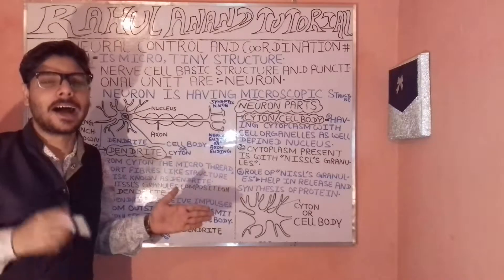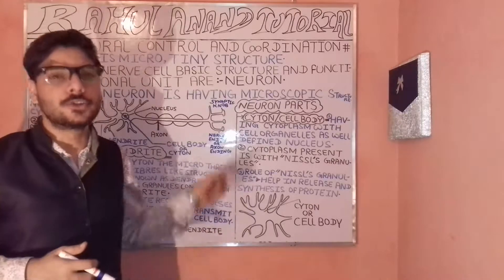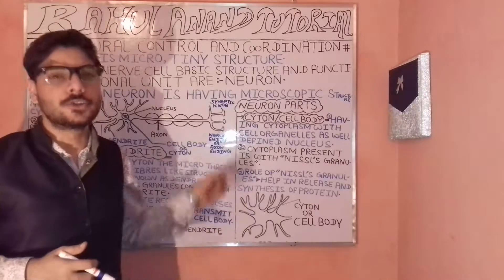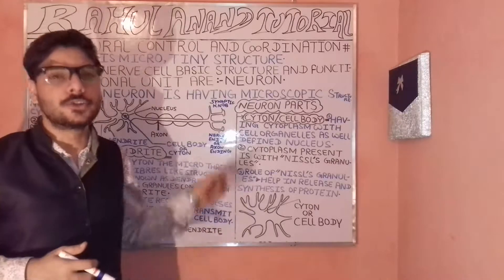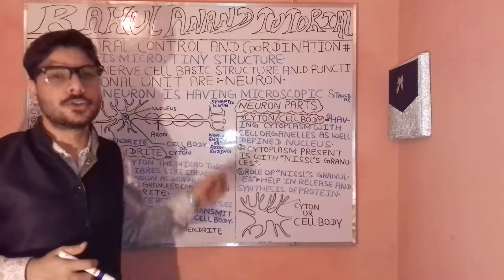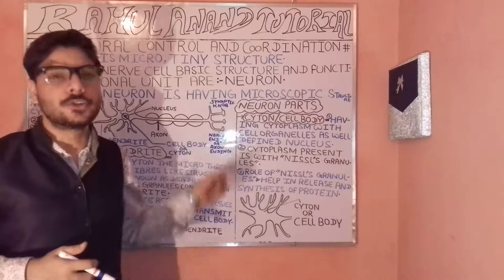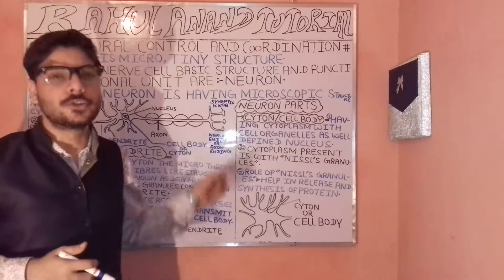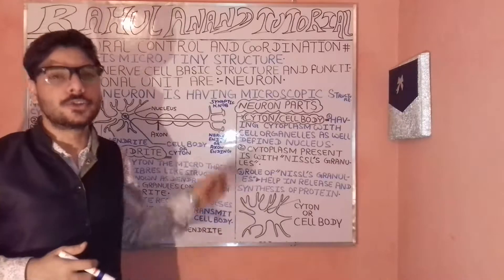NEURAL CONTROL$ COORDINATION;NEURON;NEET;AIIMS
NEURAL CONTROL AND COORDINATION (((NEURON))) 1))NEURAL CONTROL AND COORDINATION ARE WHAT. 2))WHAT ARE NEURON? 3))WHAT ARE AXON? 4))WHAT ARE DENDRITE? 5))WHAT ARE CYTON $CELL BODY? 6))WHAT ARE AXON ENDING? 7))WHAT ARE SYNAPTIC KNOB? 8))WHAT ARE NEURO TRANSMITTERS EXPLANE. 9))WHAT ARE NISSL'S GRANULES? 10))HOW NISSL'S ARE EQUAL TO DENDRITE EXPLANE.